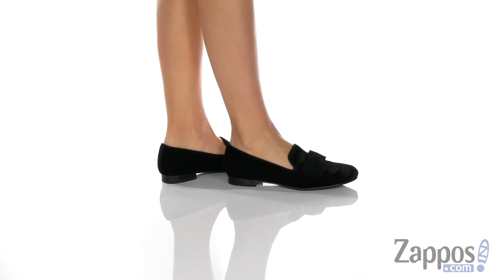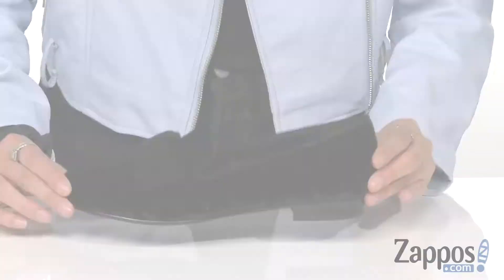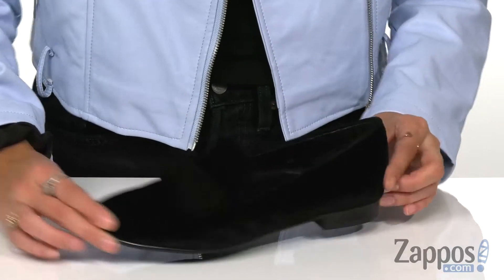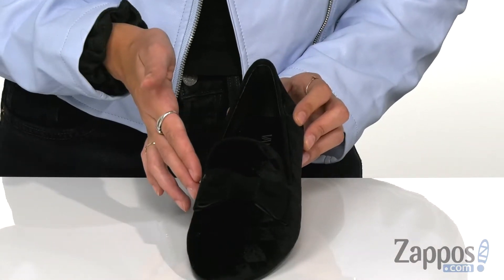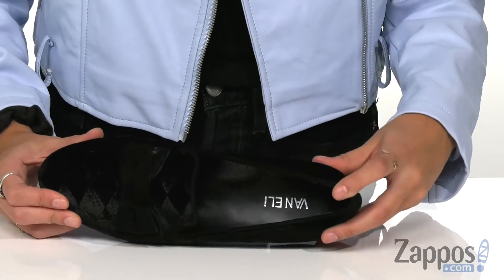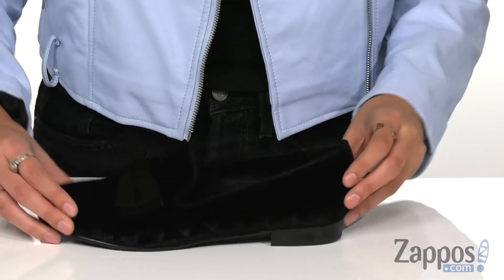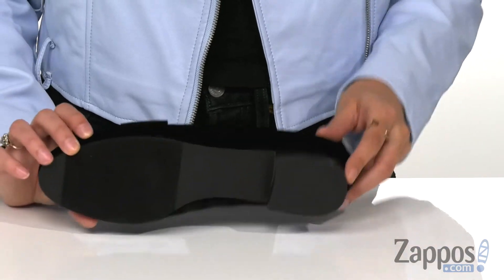Vaneli Gilah SKU: 9261171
The Vaneli&reg; Gilah slip-on loafer in velvet lends a luxurious vibe with a diamond textured deign and tonal bow.
Smooth synthetic linings with a lightly cushioned footbed for added comfort.
Modest heel with a man-made outsole.
Imported.